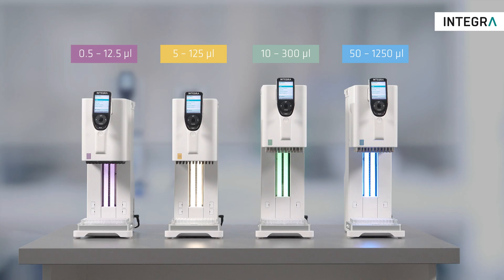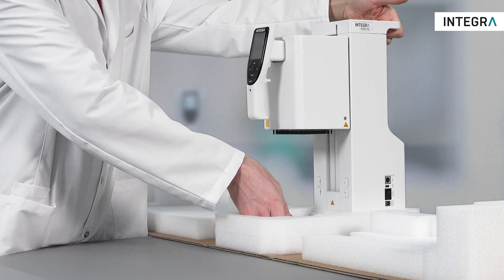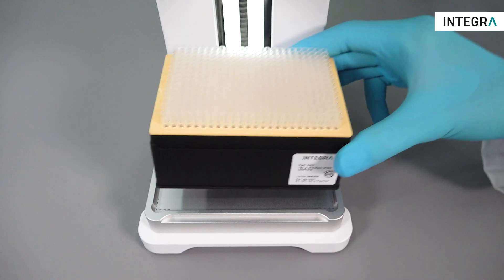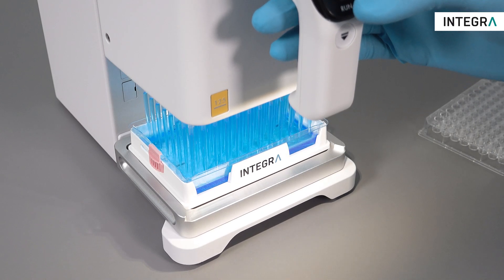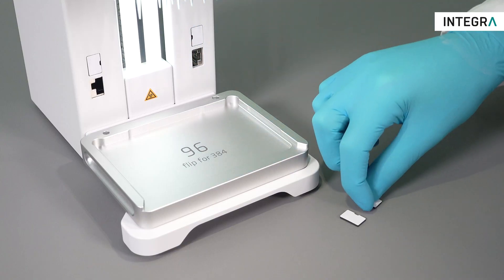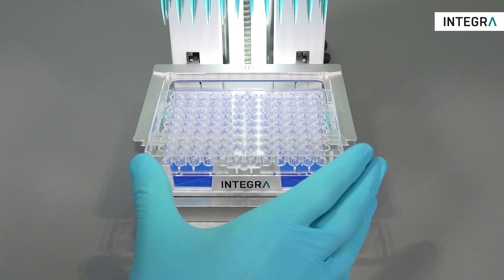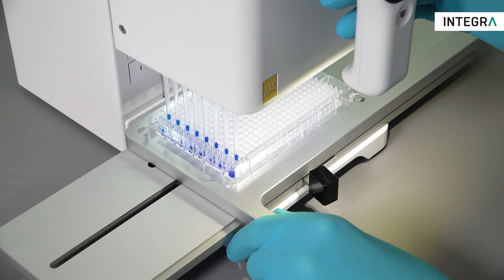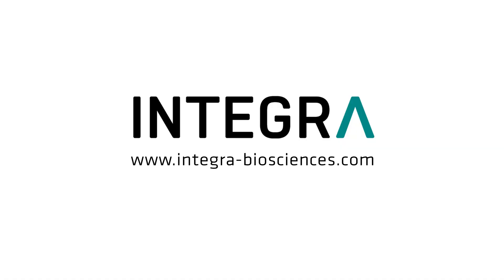MINI 96 – Getting Started: Unboxing, installing and using the pipette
Learn how simple it is to use the MINI 96 for all of your everyday pipetting tasks into 96 and 384 well plates.

[0:09]: Unboxing
[0:27]: Moving the MINI 96 and turning it on
[0:41]: Loading GripTips
[1:03]: Pipetting (with pipetting height definition)
[1:46]: Eject GripTips
[1:51]: Second Stage
[2:16]: Two Position Stage (partial tips)
[3:06]: Shipping the MINI 96